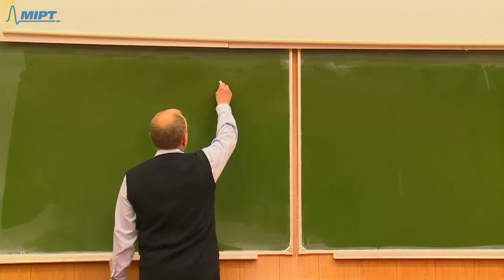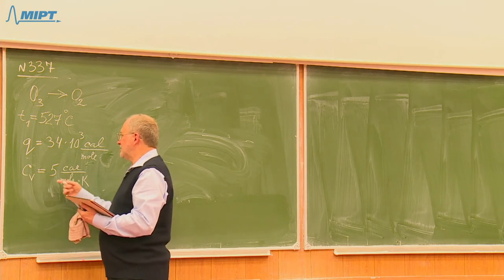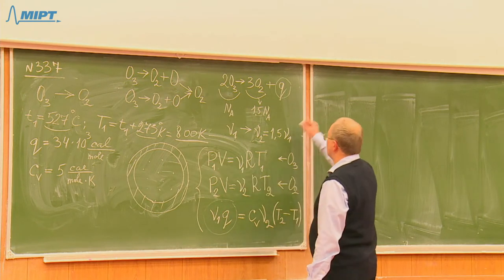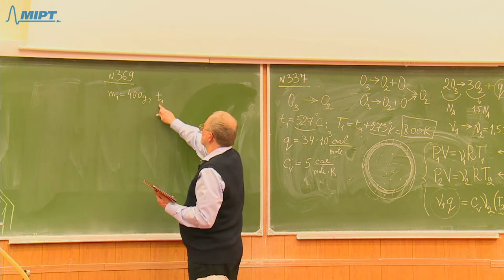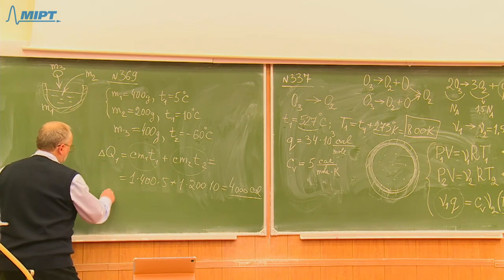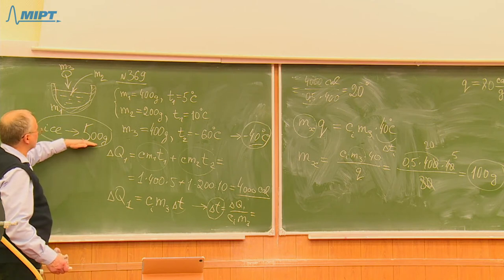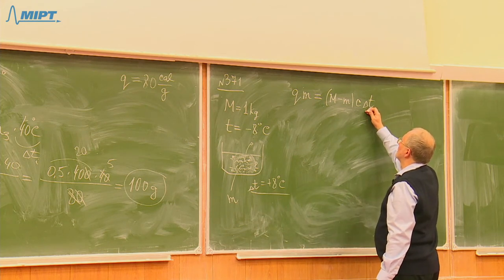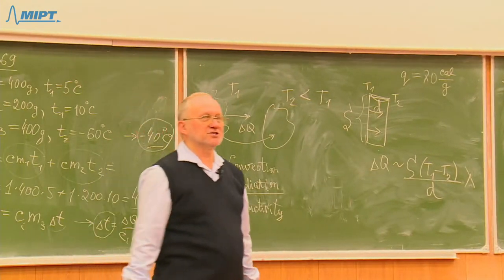Introduction to Physics (Aleksey Ilyin). Lecture 16